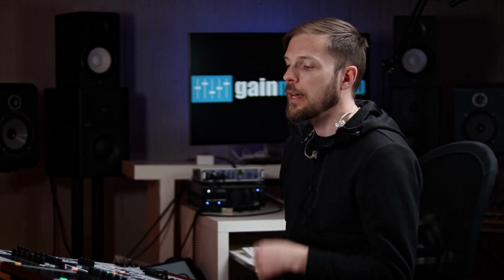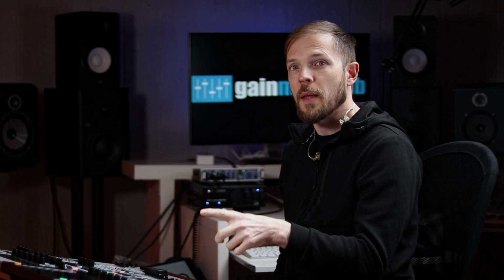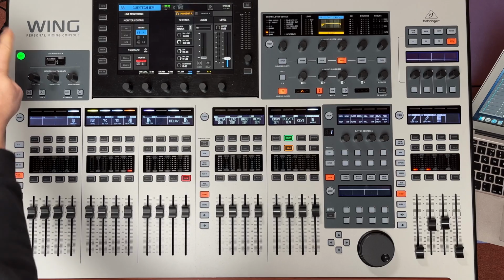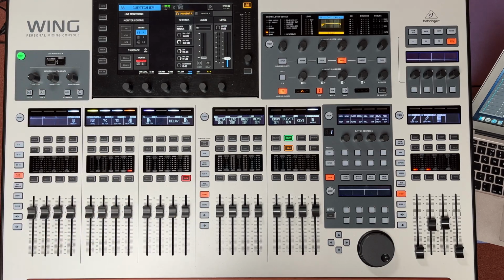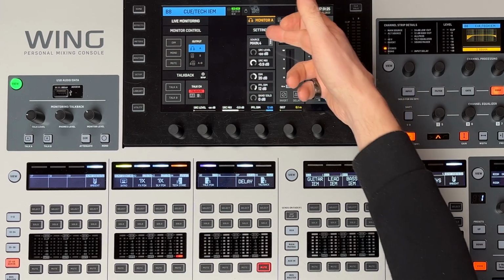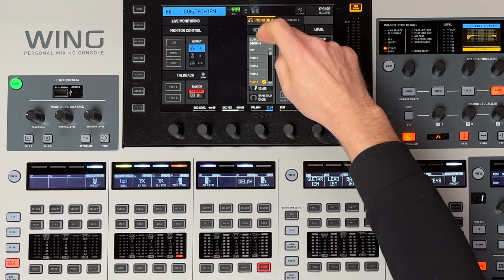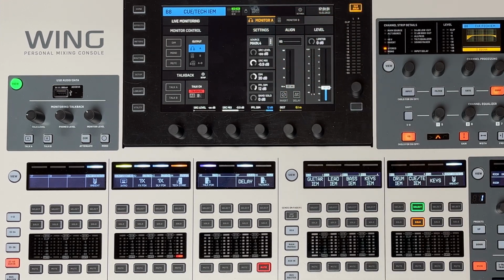Behringer Wing IEM Setup - How to Add Communication Channels to Your Solo Bus on Behringer WING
I have been programming the Behringer Wing console as my monitoring mixer and had to come up with a way to heat talkback communication channels from stage techs and FOH engineer through my earphones. In this video I explain how I routed those channels to the solo bus and talk about an additional Cue/Tech mix that the crew and me listen to during the shows.